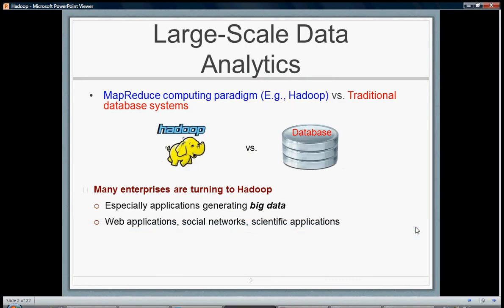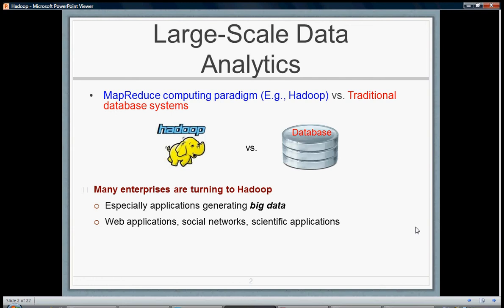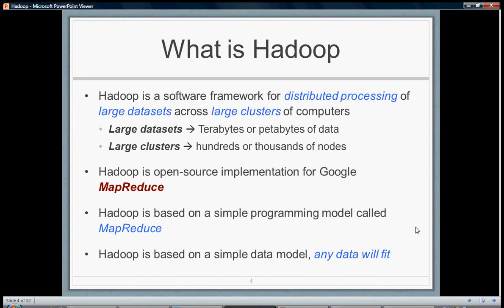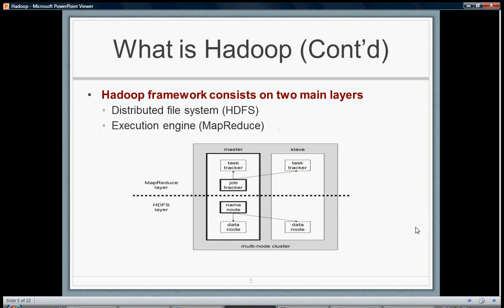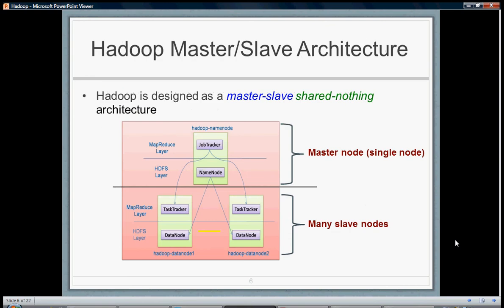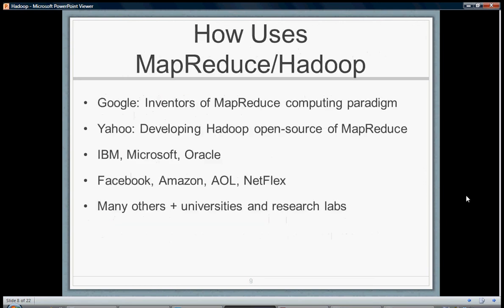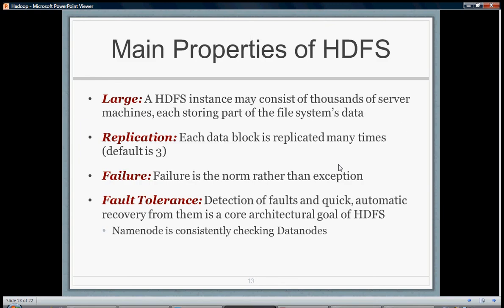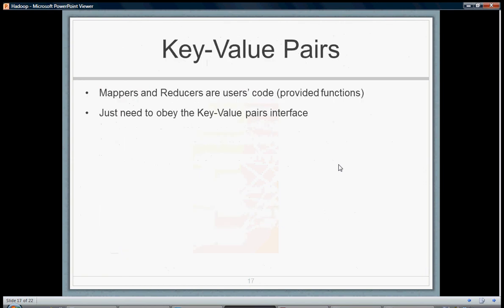Hadoop in five minutes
Apache hadoop in five minutes